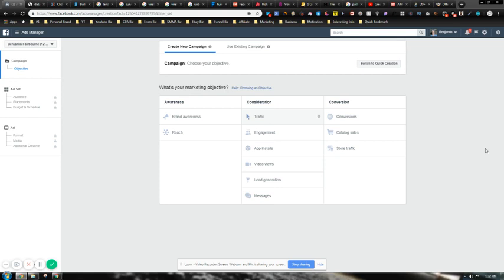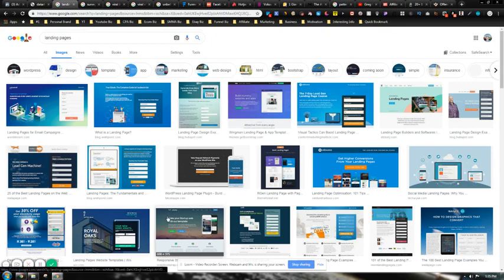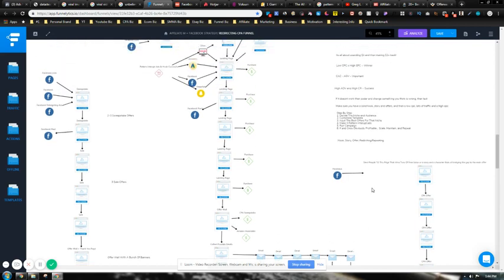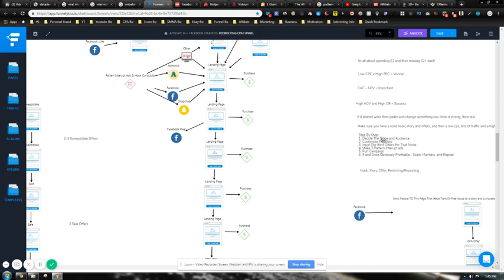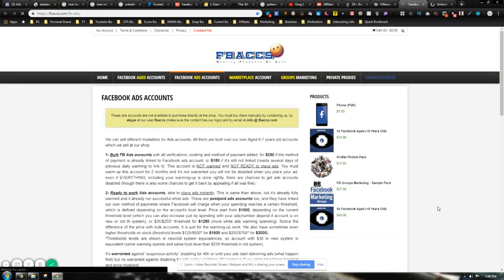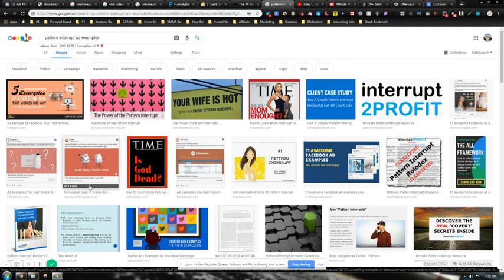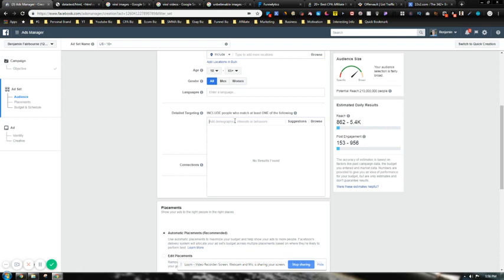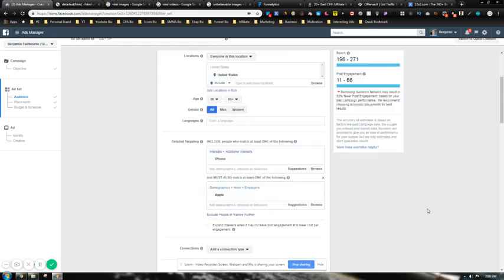08 CPA Marketing + Facebook Ads Breakthrough Secrets